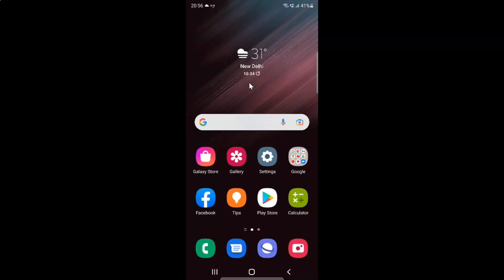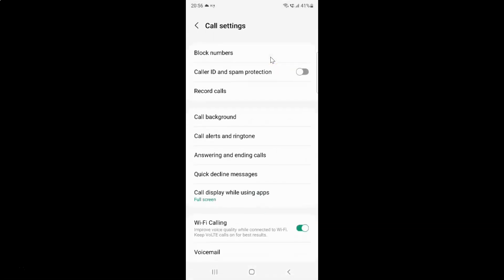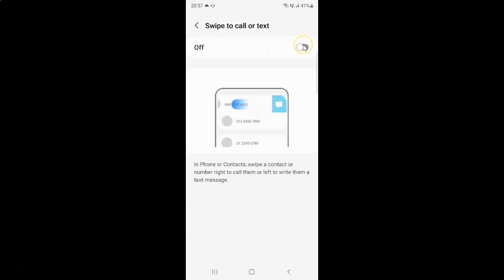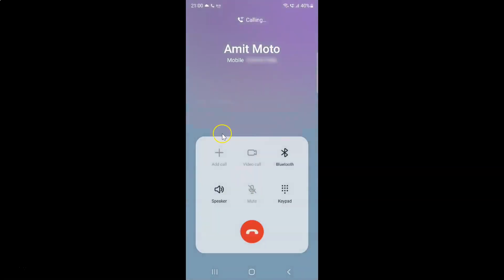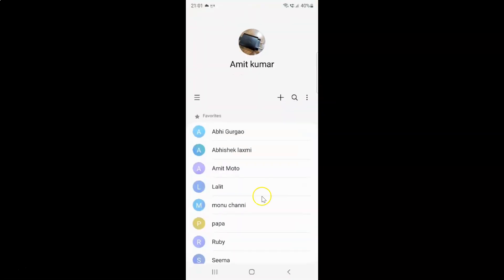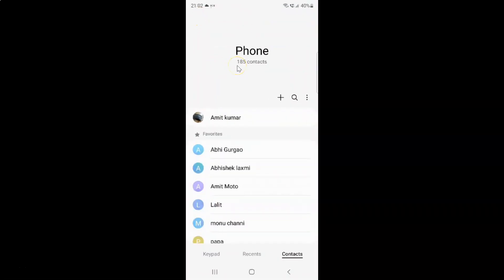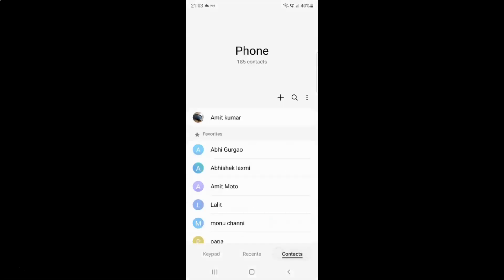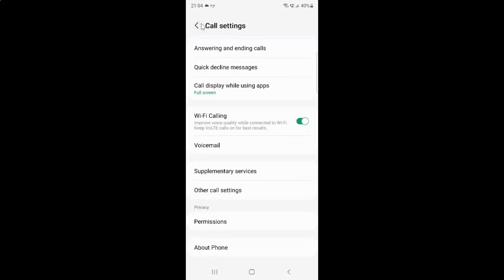How to Turn On/Off Swipe to Call or Text in Phone or Contacts On Samsung Galaxy S22 Ultra?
Hi guys, In this Video, I will show you "How to Turn On/Off Swipe to Call or Text in Phone or Contacts On Samsung Galaxy S22 Ultra."